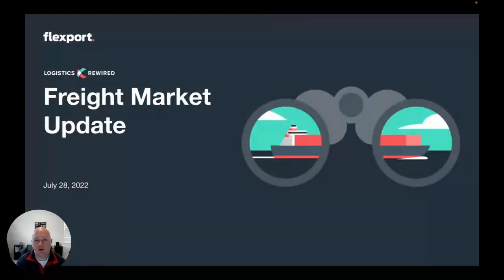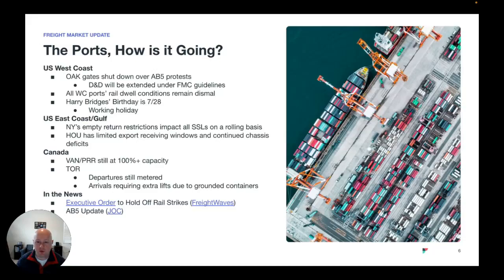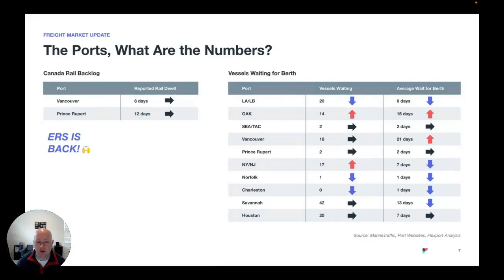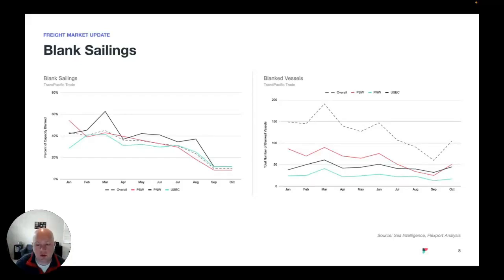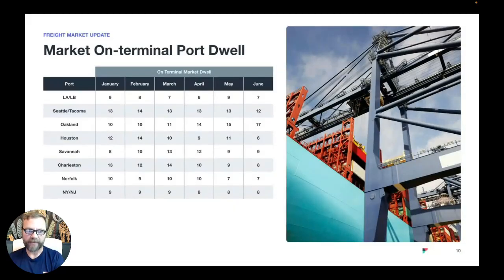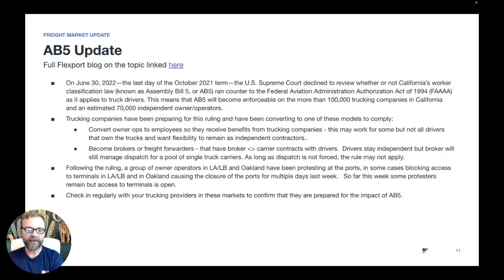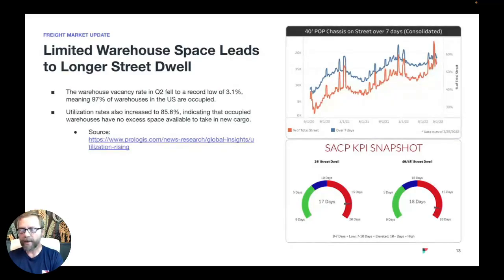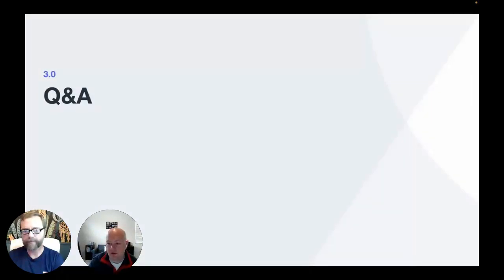Logistics Rewired: Freight Market Update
Flexport Webinar
July 2022

The freight forwarding world is changing faster than ever. You're invited to spend 30 minutes with our experts as they share frontline knowledge on North American ports and trucking operations. Join this webinar to get the timely information you need to keep your cargo moving efficiently.

​​​​​In this webinar we’ll cover:
- Port and labor updates
- Current warehouse capacity
- Trucking and rail updates

Speakers:
Nathan Strang | Director, Ocean Trade Lane Management, Flexport
Matthew Koivisto | Director, North American Trucking Procurement, Flexport